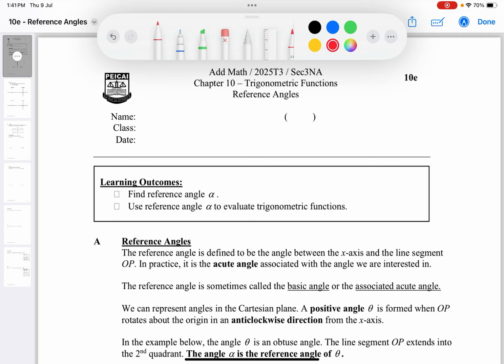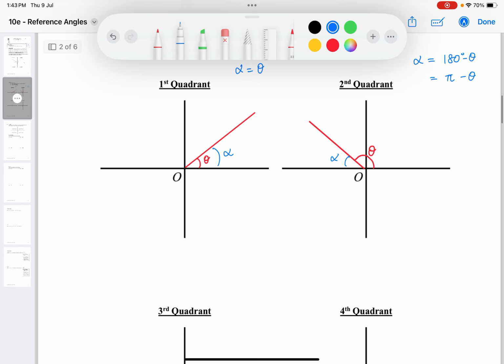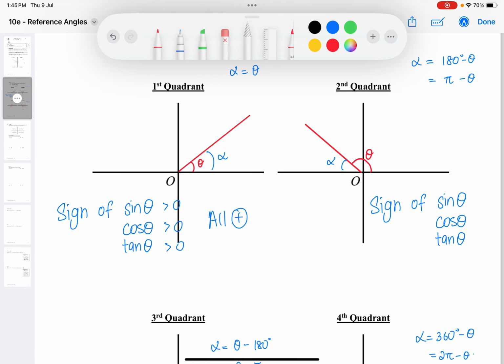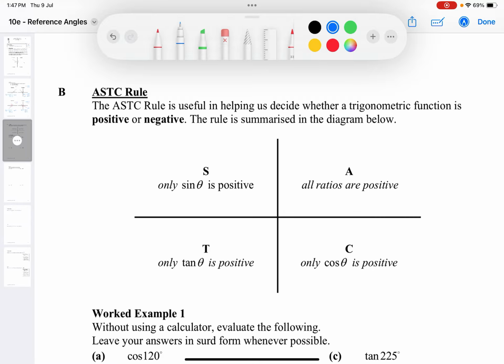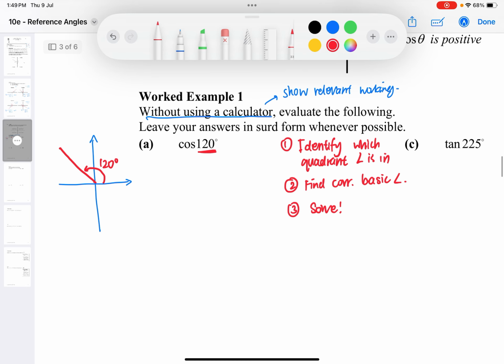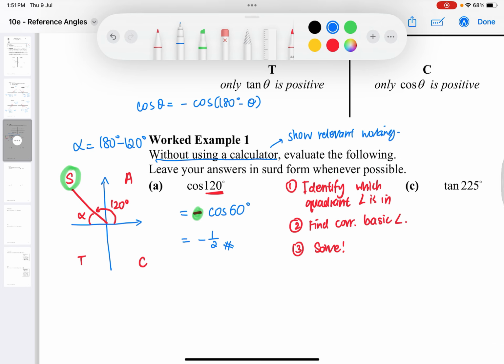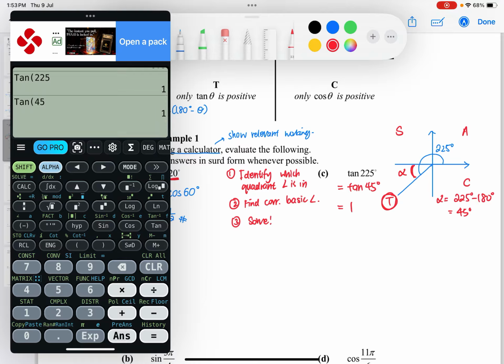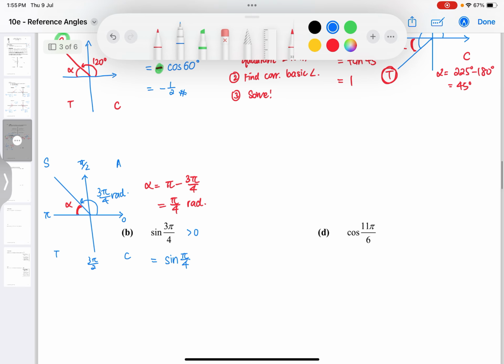Chap 10.1 10e Worked Example 1 Part 1